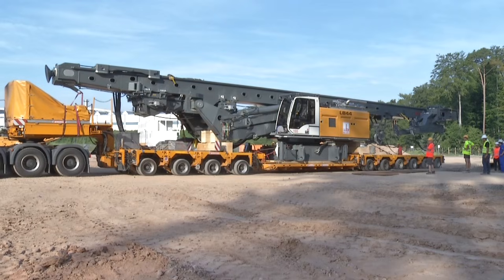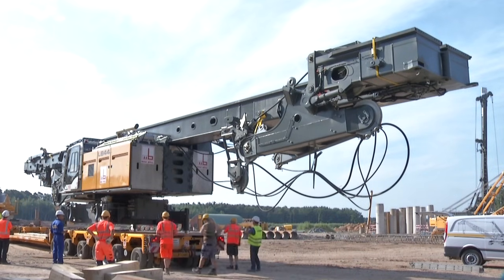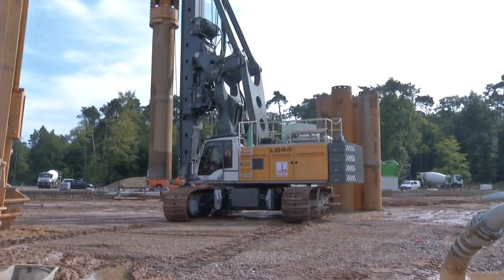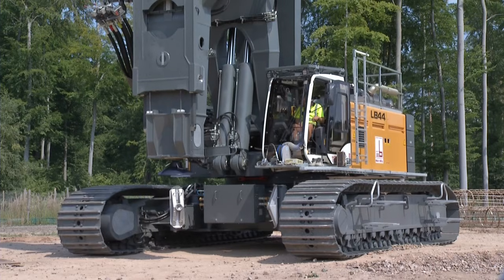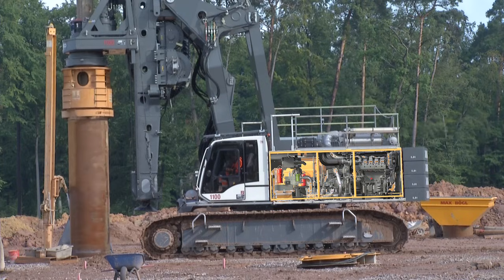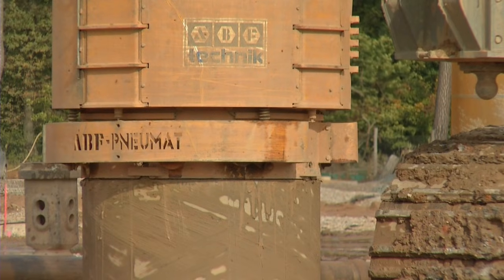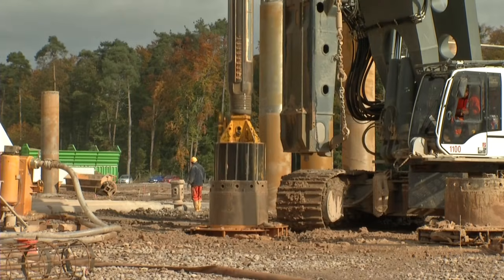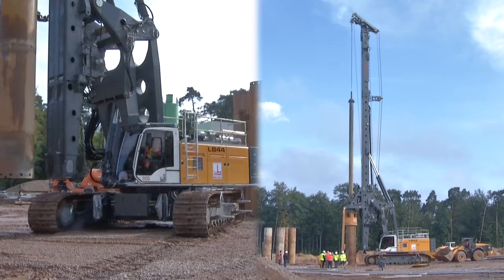Liebherr - Mr. Torque - the LB 44 rotary drilling rig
The Liebherr LB 44 is the lates development in Liebherr's range of special deep foundation equipment. This rig can easily be transported despite its large dimensions and offers a high level of mobility on a jobsite. The innovative BAT rotary drive ensures exceptional efficiency. Possible applications include Kelly drilling applications and various drilling methods with continuous flight auger.